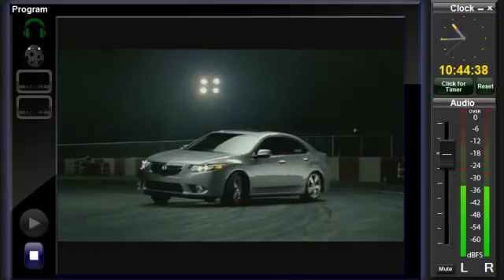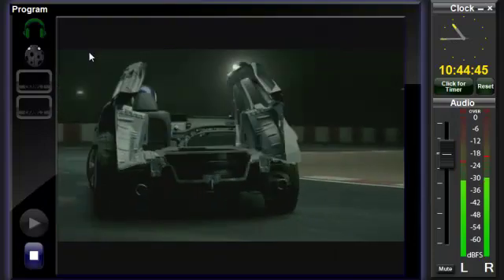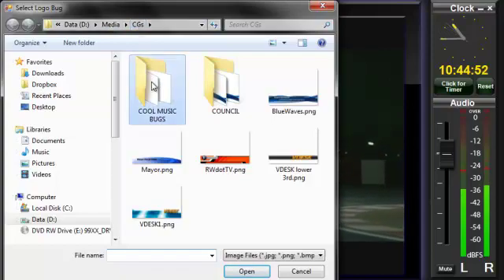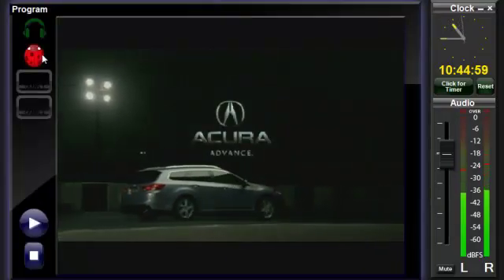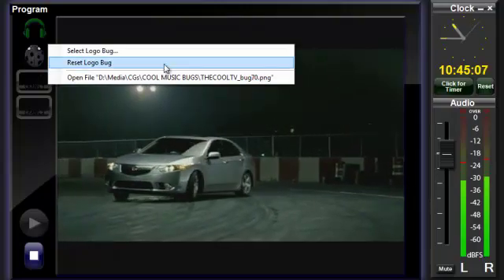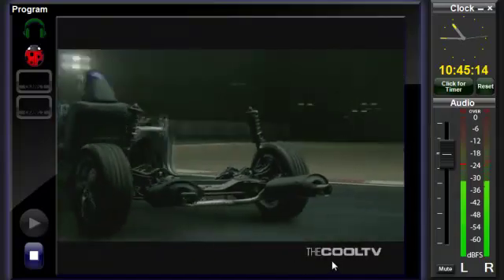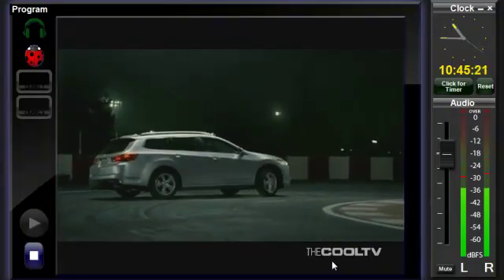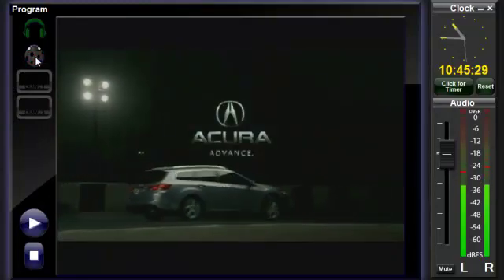A-LIST 15: Select a BUG Graphic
Setting up station branding using out AUTO-BUG feature.